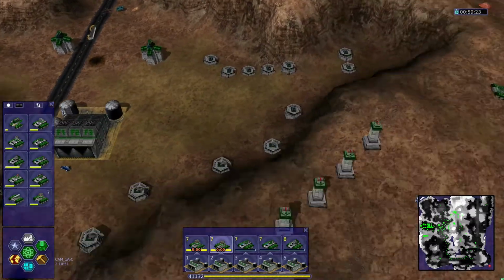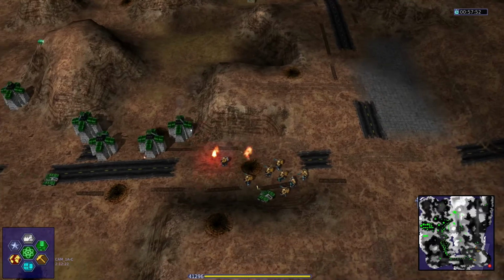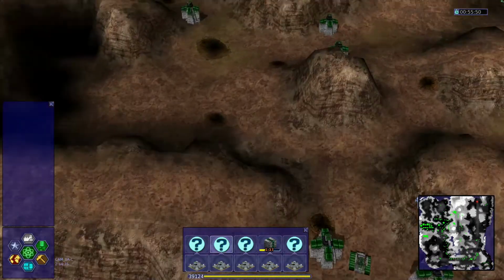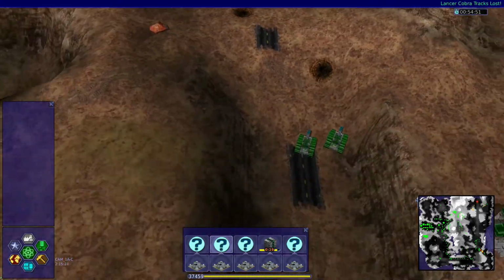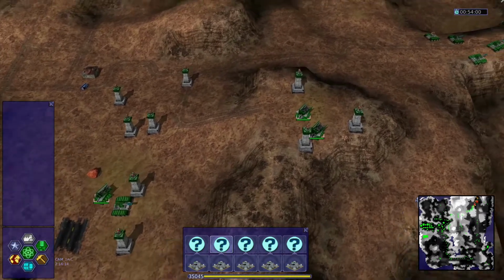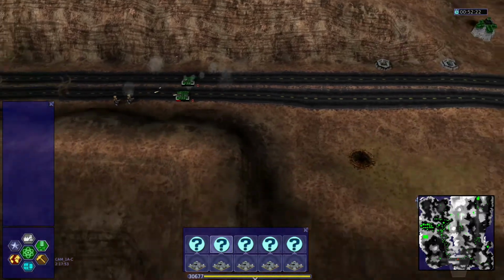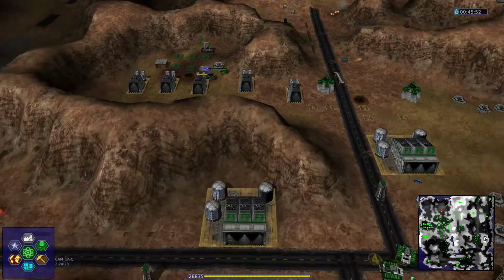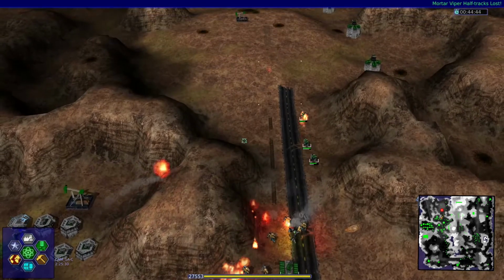[Free Classic RTS] Warzone 2100: Alpha Campaign, Part 10: Invasion Whack-a-mole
Warzone 2100 is a real time strategy game that focuses on unit customization and thus your creativity to defeat your opponents. The game is open-source and developed by the community. Please check out their website and forums for more information.

If you have any suggestions, please post below so I can be a better. It really motivate me.

Software that I use:
ShotCut for video editing
OBS for video recording
GIMP for photo editing